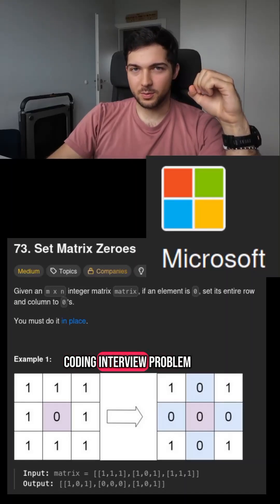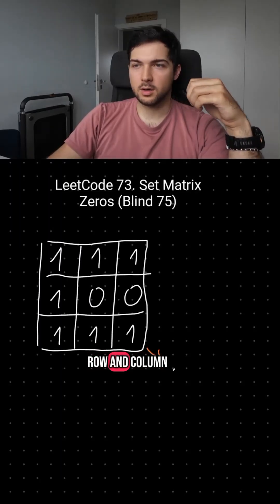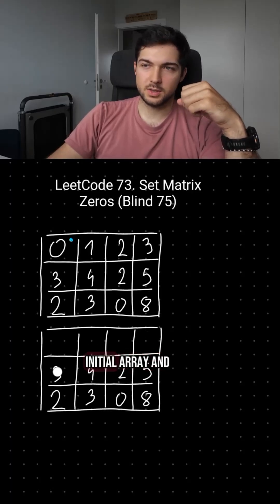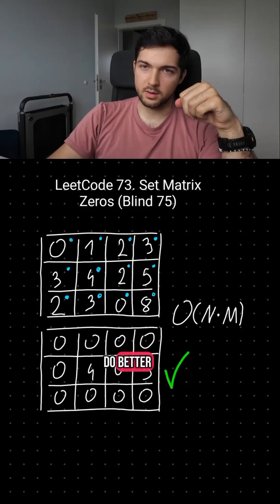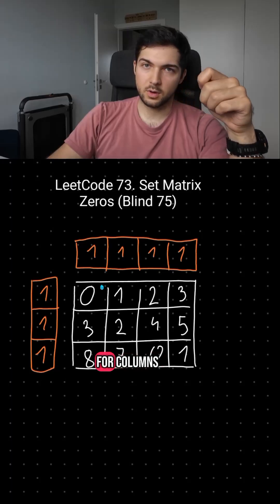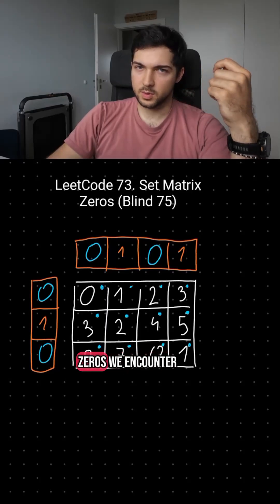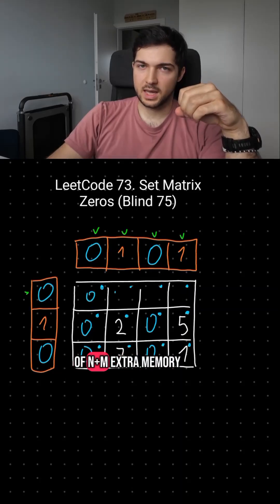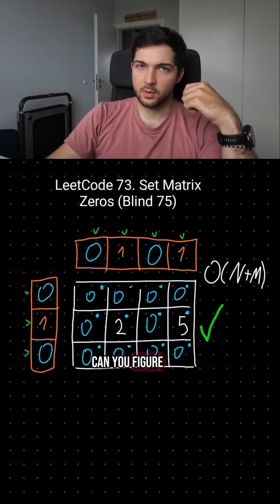Microsoft interview problem Set Matrix Zeros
Follow for more daily DSA content